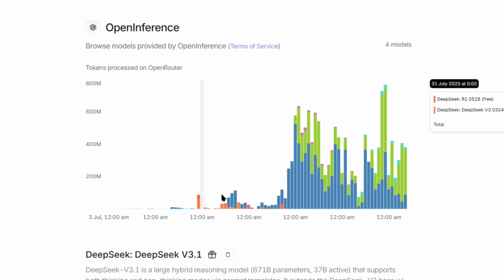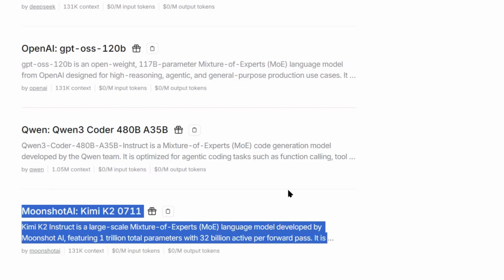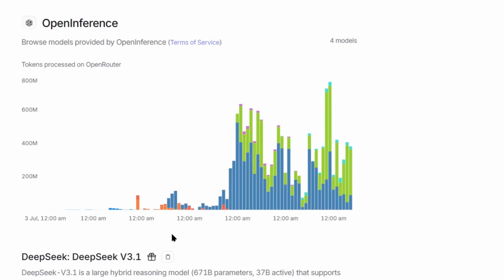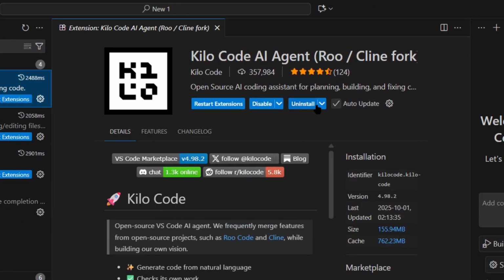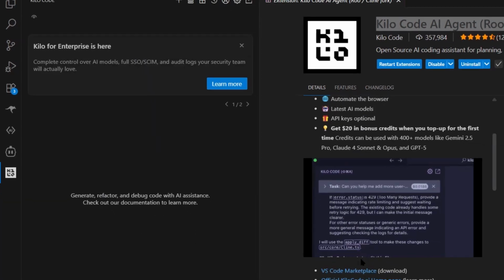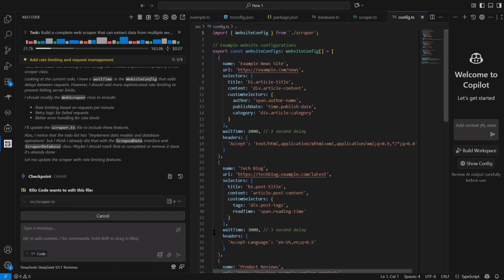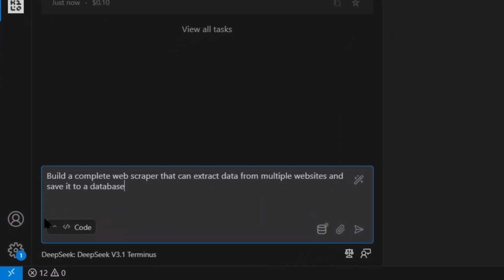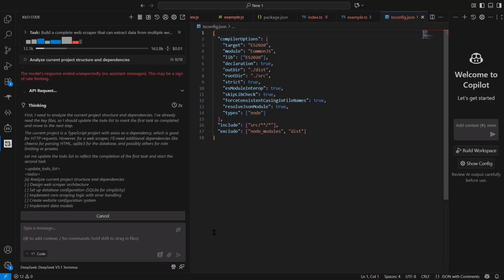OpenInference: UNLIMITED AI Models (FREE!) 🤯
This is INSANE! 🤯
OpenInference just dropped… and it gives you UNLIMITED FREE access to AI models like DeepSeek, Qwen, and Qimmy – all running inside VS Code.

Most people are still paying $20+ for ChatGPT Plus or hundreds for Claude Pro & GPT-4 API credits.
But here’s the truth: you don’t have to anymore.

👉 In this video, I’ll show you exactly how to set up OpenInference with OpenRouter + Kilo Code, so you can:

Run powerful AI models for FREE

Save thousands in AI costs

Code faster, debug smarter, and build production-ready tools in minutes

This is brand-new tech most people don’t even know exists yet.
I’ve spent thousands testing AI tools over the years… but this setup? It blew my mind.

⚡ DeepSeek V3 = 128k token context (that’s an entire book in one go).
⚡ Qwen = better reasoning than GPT-4 for complex tasks.
⚡ Qimmy = multilingual beast for global projects.

The three-part combo (OpenInference + OpenRouter + Kilo Code) is going to change how you use AI forever.
No more overpriced subscriptions. No watered-down free trials. Just full-power AI, free.

💡 Watch until the end because I’ll also show you how to scale this into real $$$ with the AI Profit Boardroom + AI Money Lab.

👉 Don’t wait. The best time to start with AI was yesterday. The second best time? Right now.